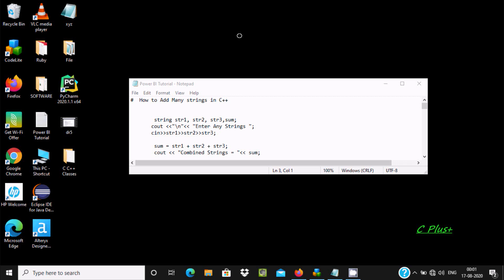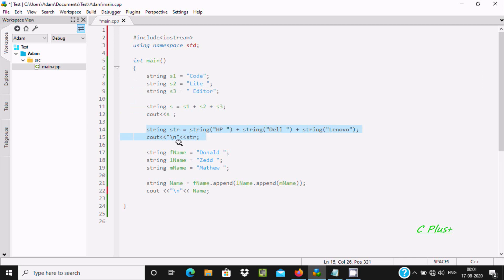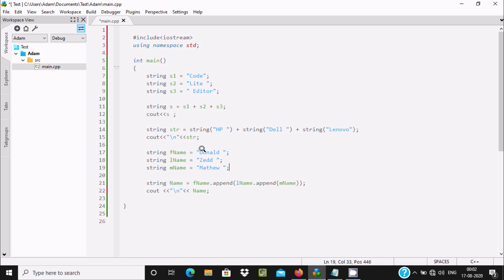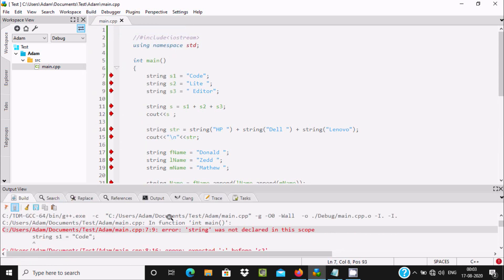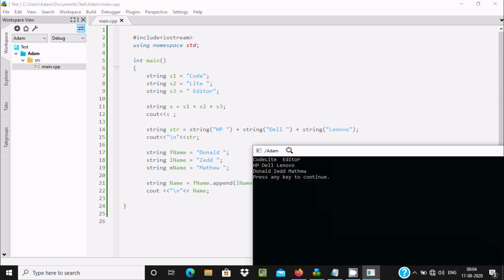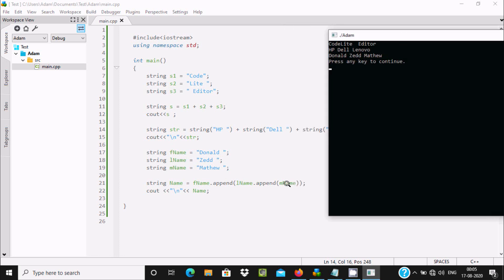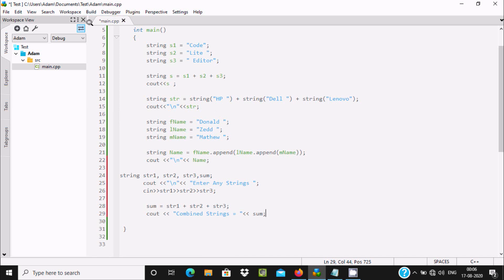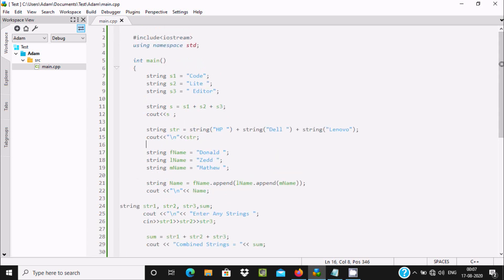How to Add Many Strings in C++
string concatenation in c++ without using strcat

concatenate multiple strings in c++

string concatenation in c++

combined many strings in c++

c++ concatenate multiple strings